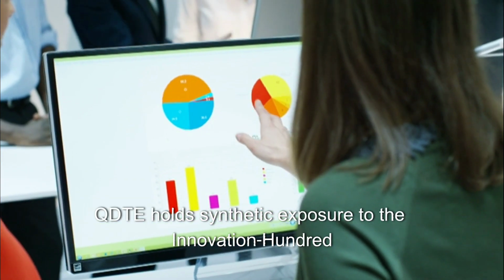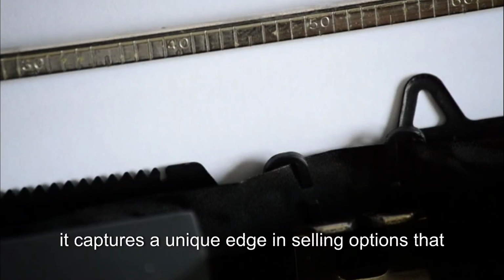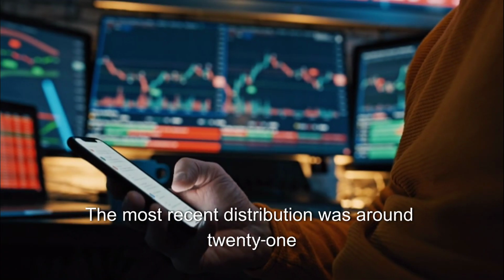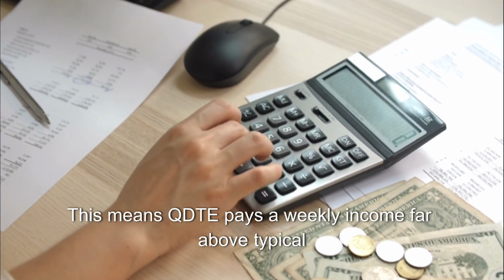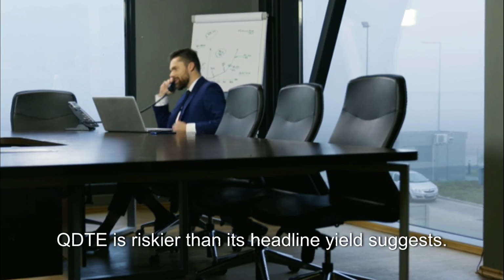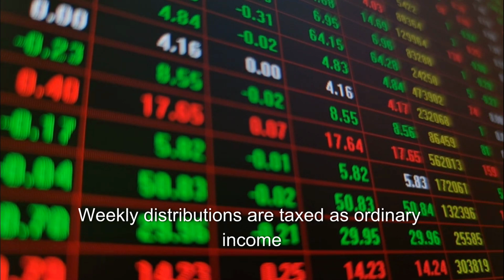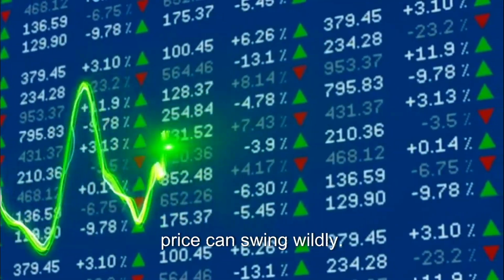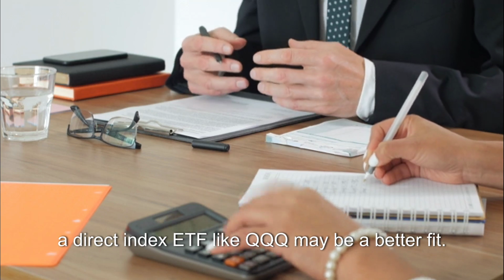QDTE ETF Review: Is Roundhill’s Nasdaq 100 Covered Call Fund Worth Buying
Is QDTE the smartest income ETF to own right now? In this Mistine Deep Dive, we break down the Roundhill Nasdaq 100 Covered Call ETF — ticker symbol QDTE — and explore whether it deserves a spot in your dividend income portfolio. If you’re searching for reliable weekly income and exposure to top Nasdaq names like Apple, Nvidia, Microsoft, and Meta, this might be the ETF you’ve been looking for.

QDTE is designed to generate high income through a synthetic covered call strategy using swap agreements. Instead of owning the actual stocks in the Nasdaq 100 Index, QDTE mirrors the performance through custom swap contracts and sells options contracts on that synthetic exposure to produce consistent cash flow. This structure enables Roundhill to deliver a more aggressive yield — often near or above twenty percent annually — while still providing exposure to Nasdaq heavyweights.

In this video, we explain how QDTE works under the hood, who it’s for, and why it might not be suitable for long-term growth investors. We also explain the risks of Net Asset Value erosion due to volatile markets or poor swap execution, and why investors should consider yield sustainability before chasing large payouts.

We also compare QDTE with other top synthetic income ETFs including XDTE, YMAX, YMAG, and RDTE — and give you a clear explanation of how the entire Roundhill lineup works together to provide weekly cash flow across different sectors of the market. From covered calls on the S&P 500 to the Russell 2000, Roundhill is building a yield-focused ecosystem, and QDTE is one of its highest-paying offerings.

You’ll learn about QDTE’s recent weekly dividend distributions, performance compared to the Nasdaq 100 Index, volatility profile, swap risk, and liquidity. We also give you a detailed analysis of whether this ETF can maintain its twenty percent dividend yield over time — and what kind of investor should consider holding it in their core or margin-based portfolio.

If you’re a high-yield investor, retiree, or income-focused trader looking for a weekly dividend ETF with exposure to tech and aggressive payout strategy, this is the ETF breakdown you can’t afford to miss. And if you’re trying to build passive income from ETFs in 2025 and beyond, this might be the best alternative to low-yield bonds and traditional dividend stocks.

We’ll also go over our “My Meter Rating” — where we rank QDTE across income potential, risk level, dividend sustainability, volatility, NAV pressure, and long-term reliability. You’ll get an honest, easy-to-understand conclusion on whether this ETF is actually worth holding or if the risk outweighs the reward.

If you’re searching for answers to:
“Is QDTE a good ETF?”
“What is Roundhill QDTE dividend yield?”
“Can QDTE maintain its twenty percent income?”
“What’s the risk with synthetic covered call ETFs?”
Then this video has the complete breakdown for you.

If you have any videos you’d like me to cover, say it in the comments below and I will break it down in plain English.